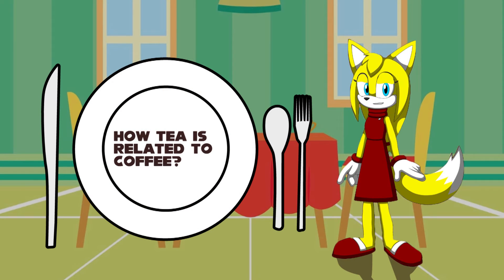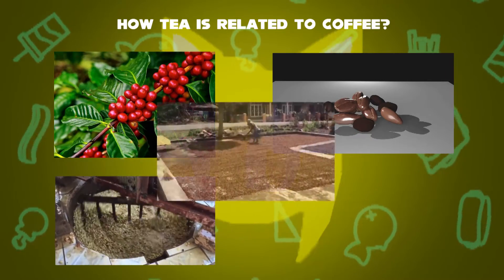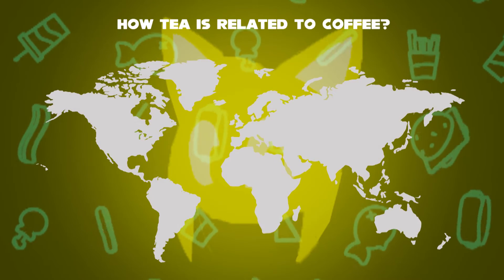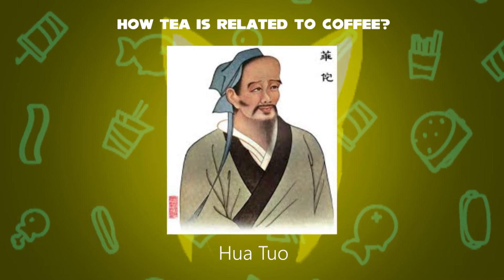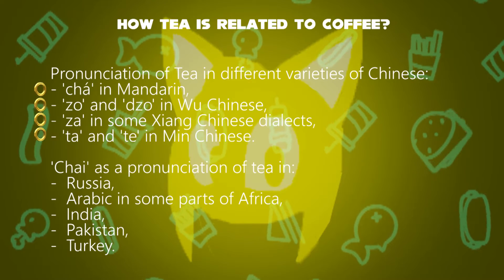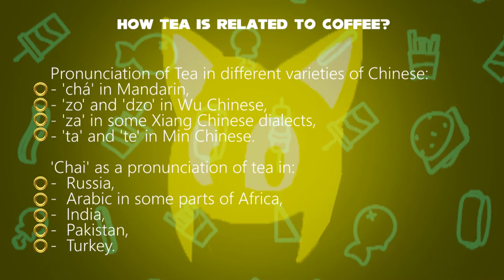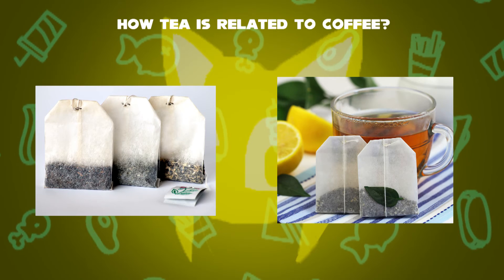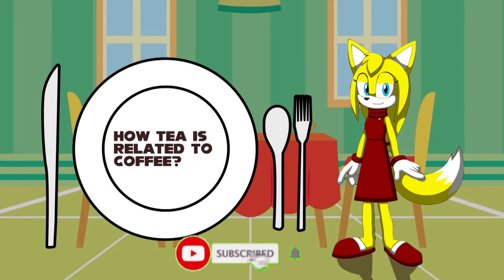Zooey the Fox Tells the Relation between Tea and Coffee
Zooey the Fox Tells the Relation of Tea and Coffee